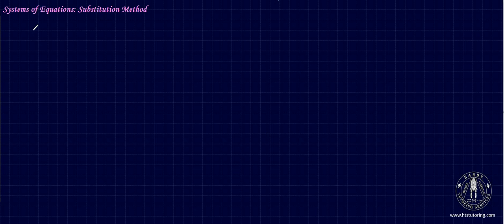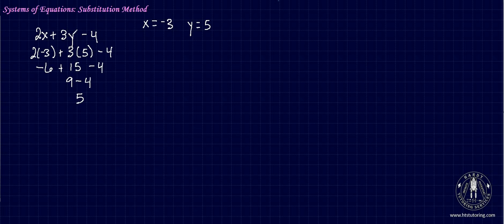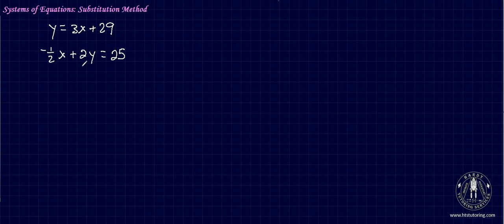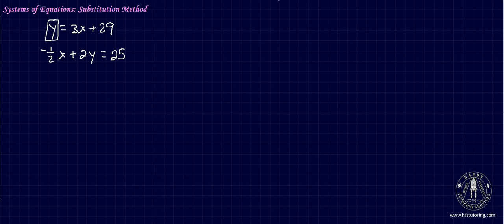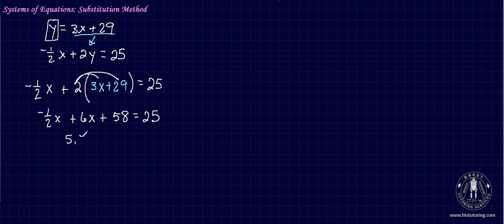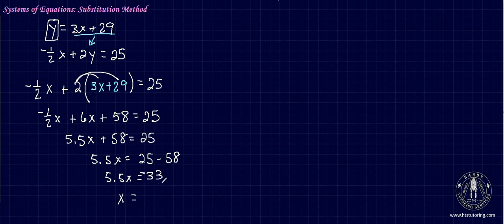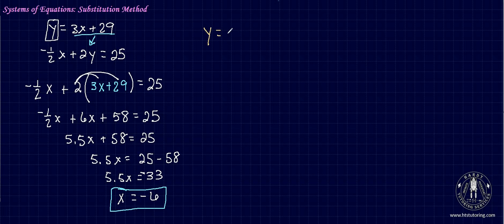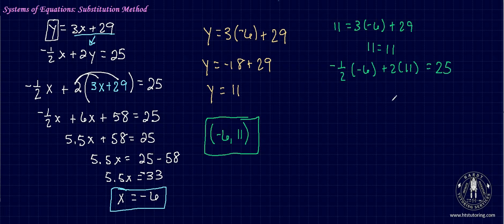Systems of Equations by Substitution Introduction